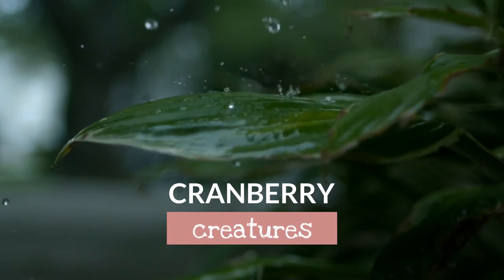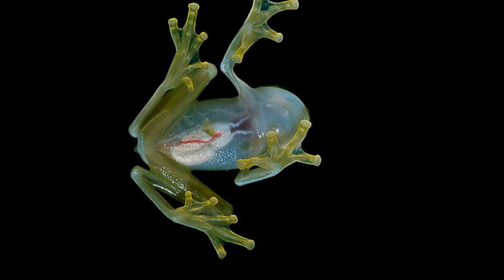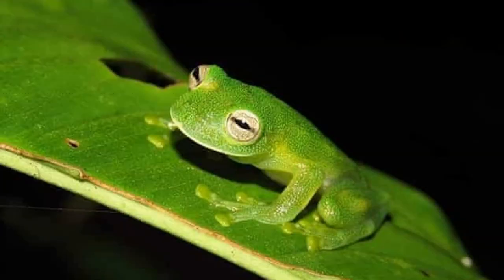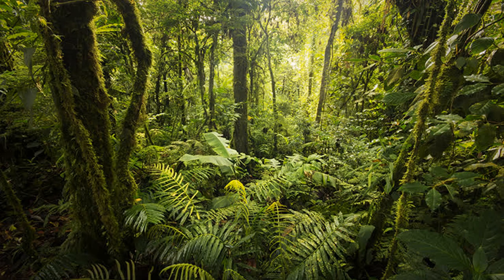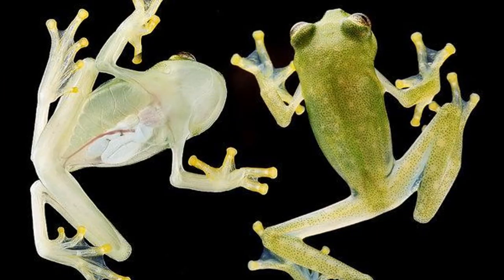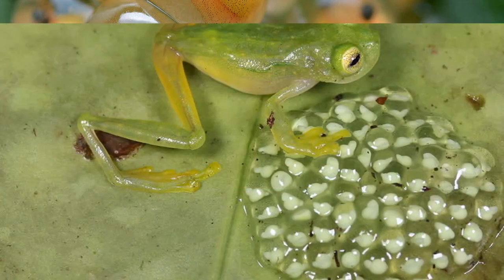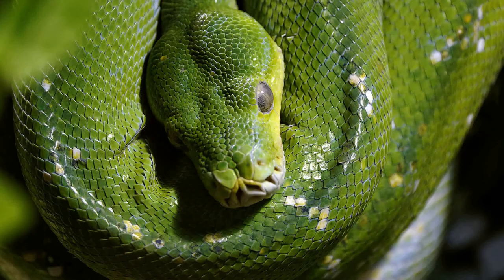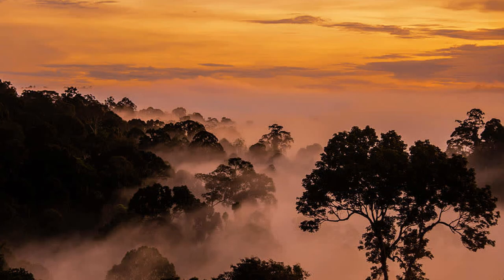the invisible frog? | all about glass frogs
spend a minute with us discussing glass frogs for our first episode. these cute little things are more than what meets the eye- if you can spot them first!

⤹⋆⸙͎۪۫｡˚۰˚☽˚⁀➷｡˚⸙͎۪۫⋆ ༄